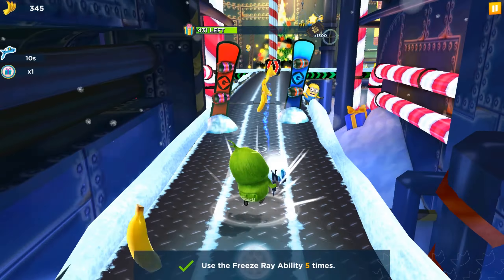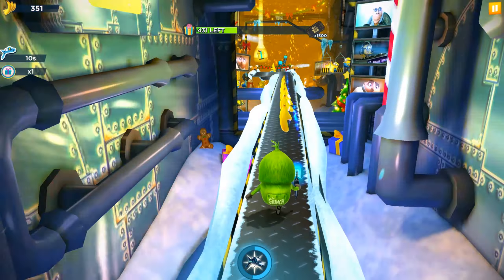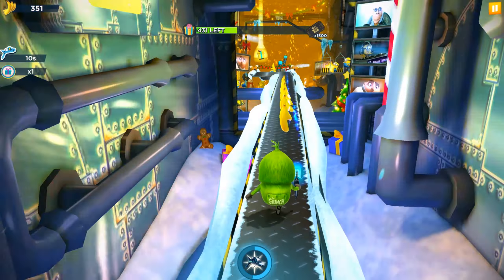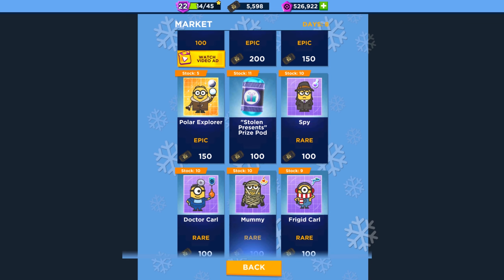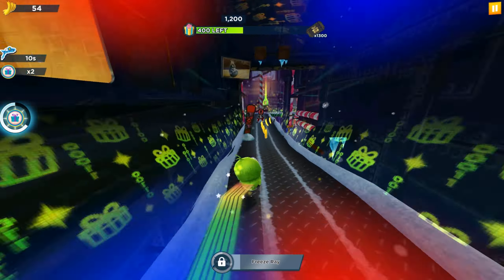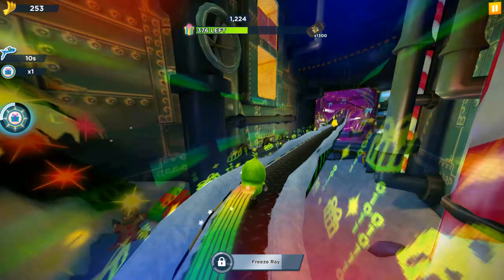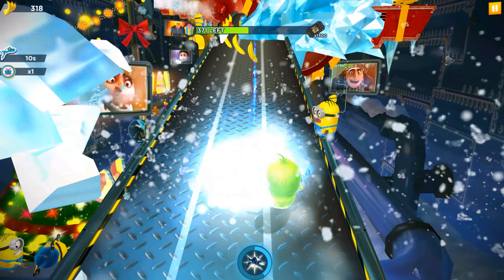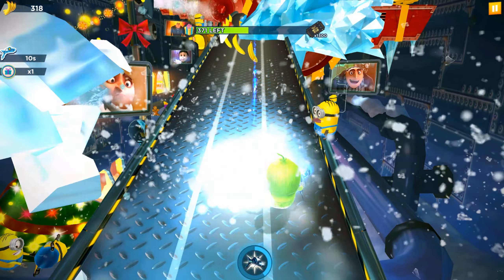Green Minion Collects presents : Stolen present special mission - 7 days left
- Two Special Missions: Help Gru restore Mother Nature on land, sea, and in the air in the eco-friendly Wild Life Special Mission. Later, help the Minions save Christmas by retrieving their lost gifts in the holiday Special Mission -- Stolen Presents!

- Two New Costumes: Snakey Stuart is always close to nature, and Holiday Bob is sporting his seasonal best!

- Get new free Revives.

- Costumes can now be unlocked from the Wardrobe with an in-app purchase.